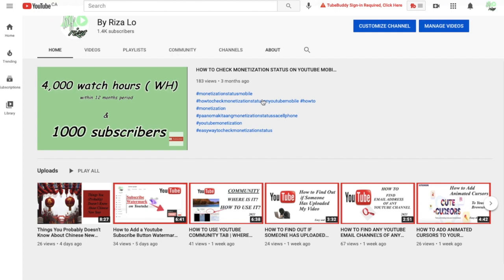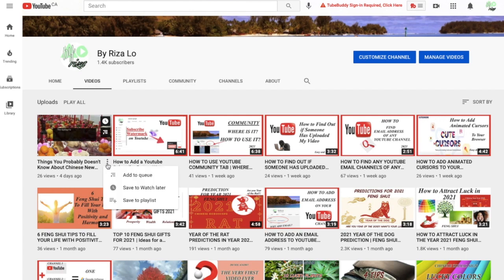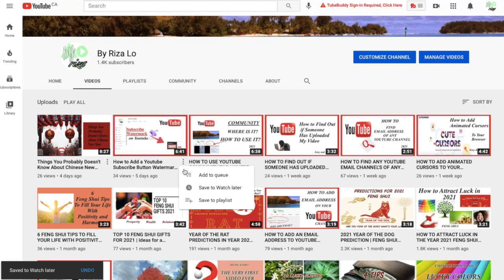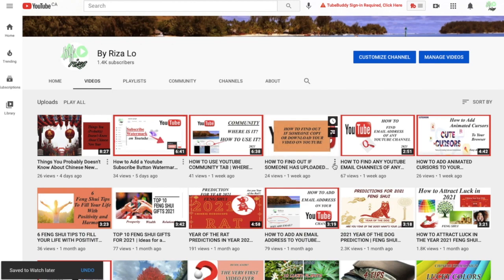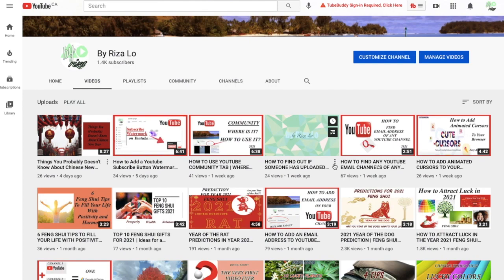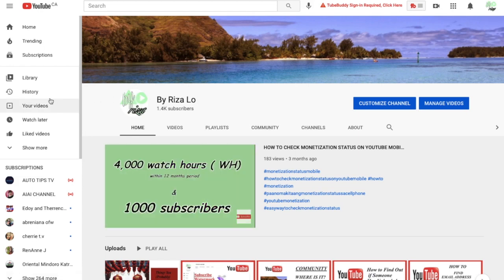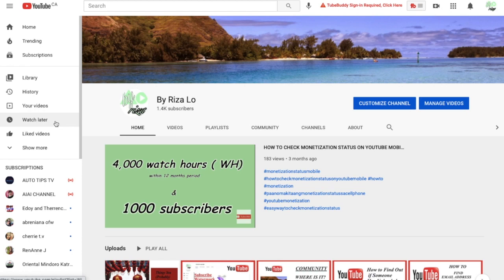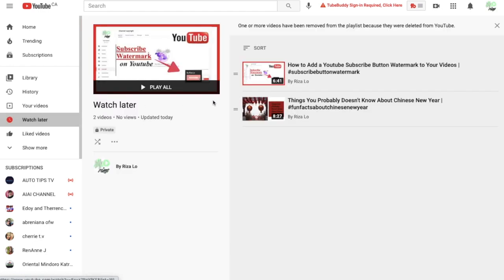How to Add Videos or Playlist to Watch Later 2021 | watchlateronyoutube | Where is "Watch Later"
How often do we lose an interesting video because we have to stop watching it and cant find it anymore when we have time to watch it. Thats why, the watch later its important we take advantage of the watch later feature in youtube so we wont have to lose interesting topic again.